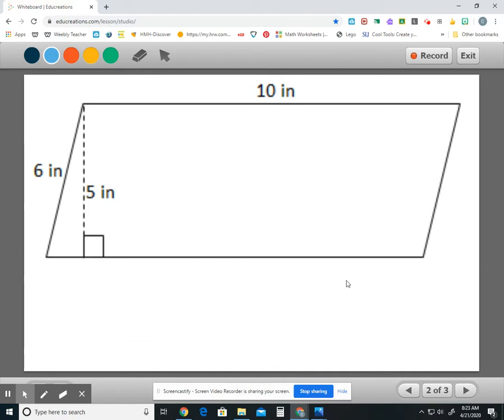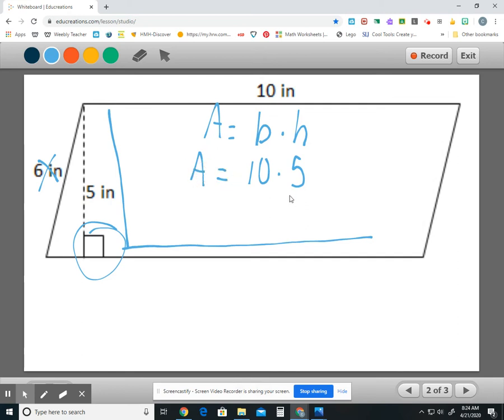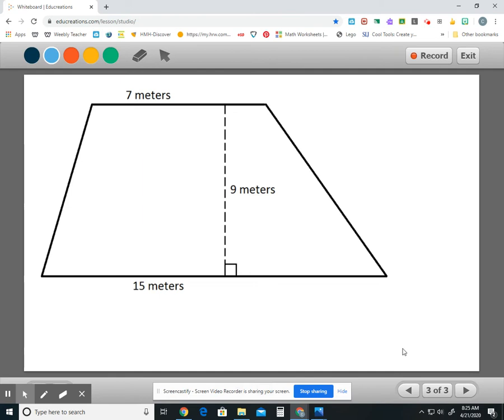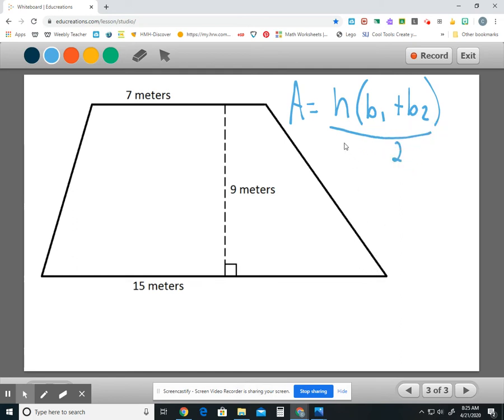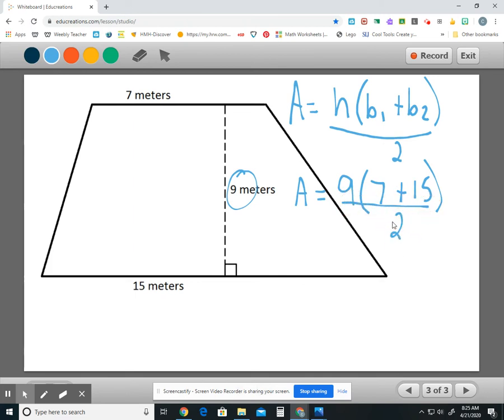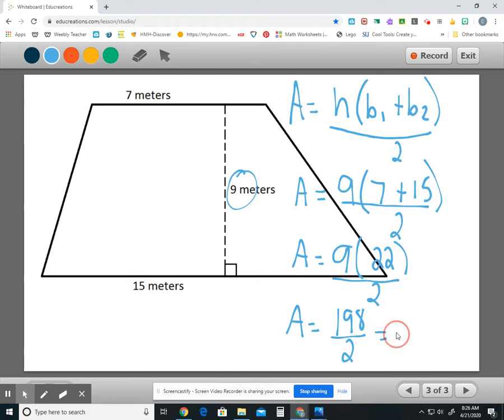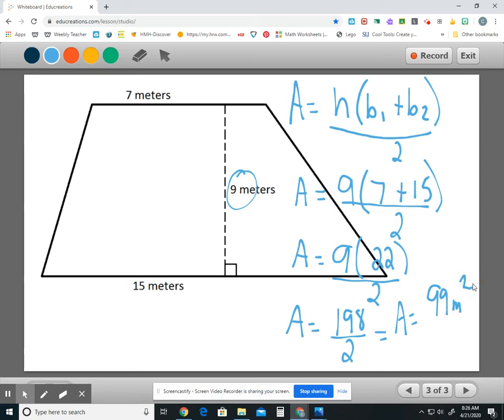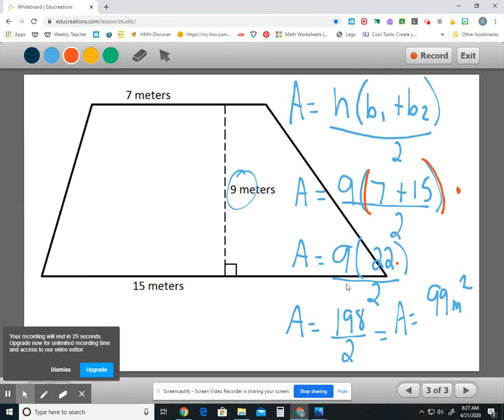Area of parallelograms and trapezoids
Review of area of parallelogram and trapezoids